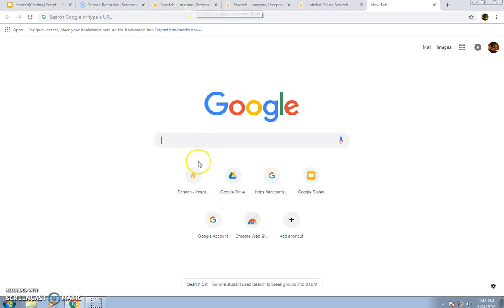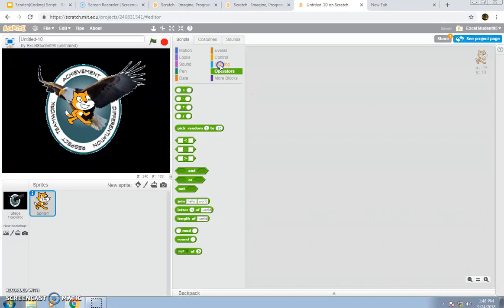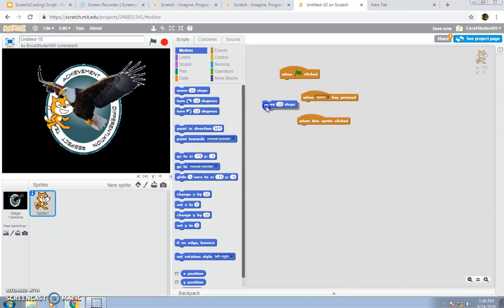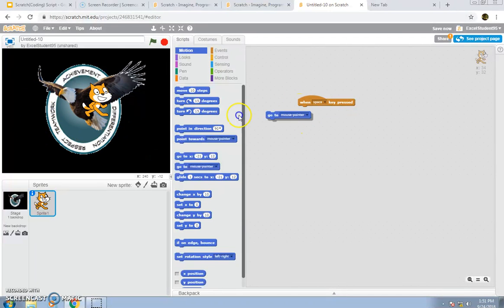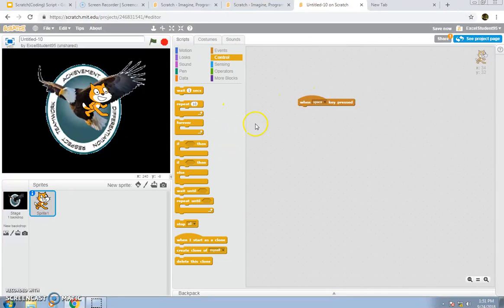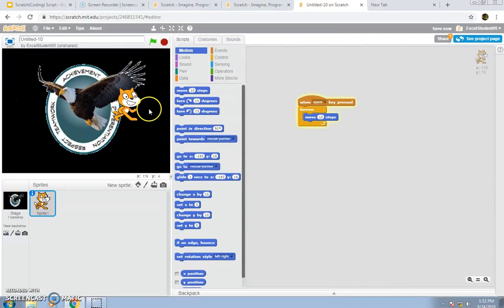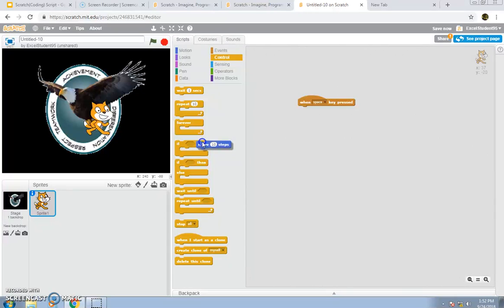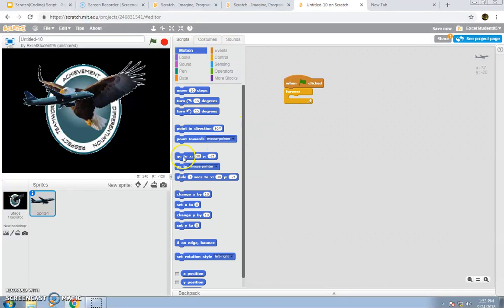SCRATCH CODING WITH HUDSON AND LUCIA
In this video we go over the basics of scratch coding.